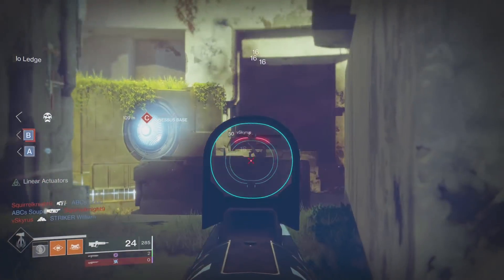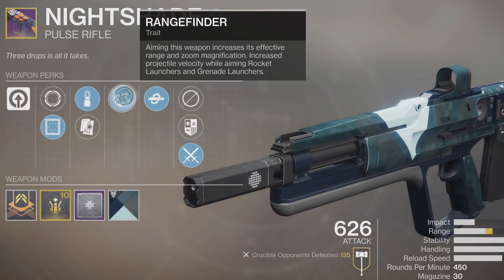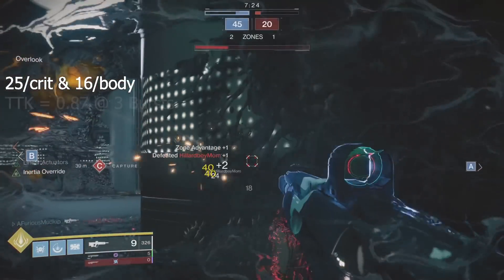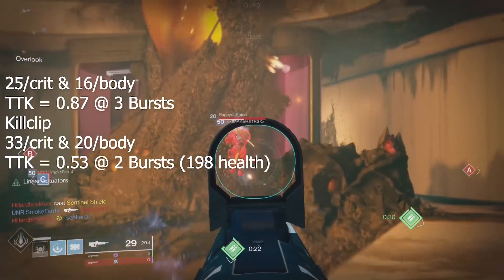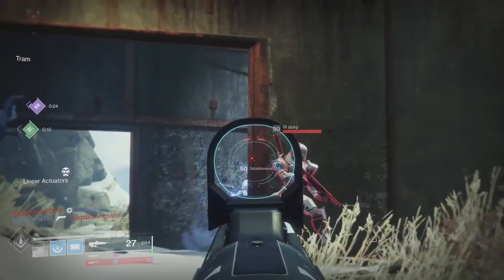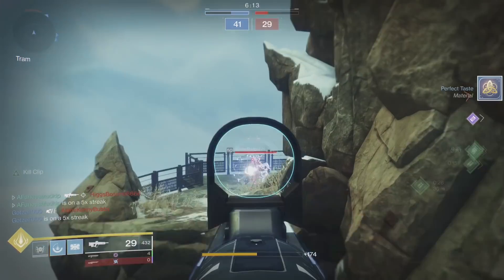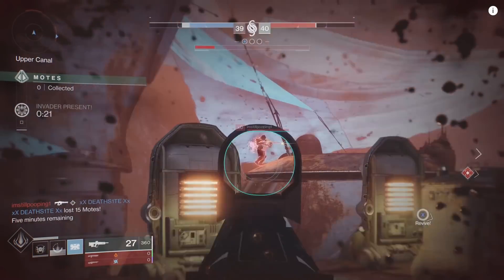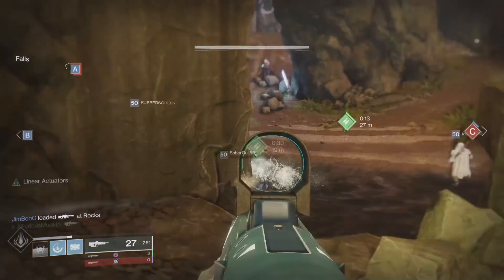Nightshade Pulse Rifle (Year 2 Version) | Destiny 2 Black Armory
Nightshade has returned to us in Season 5 as a year 2 weapon. Meaning, we have random rolls on it, a fuller masterwork, and the option to slap a mod on it. At one time, Nightshade was one of the best Pulse Rifles in Destiny 2. Today we'll be reviewing how it compares against other Pulse Rifles in Destiny 2.

How to Get Nightshade
Part of Quest "Season 5: Nightshade"
1. Danger After Dark - Complete Vanguard bounties to earn the reprised Nightshade Pulse Rifle. (30 Bounties)
2. Another Night Survived - Speak with Zavala in the Tower Courtyard.